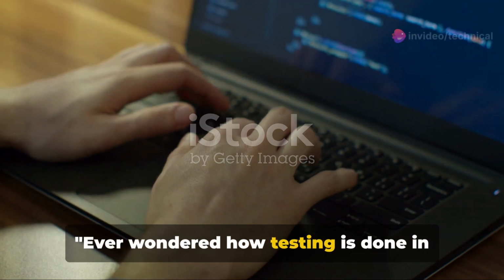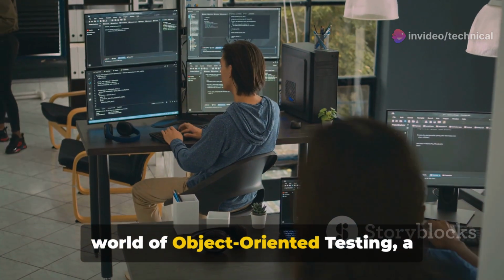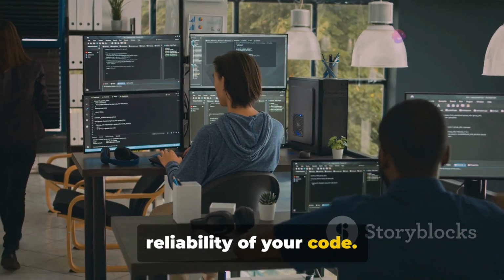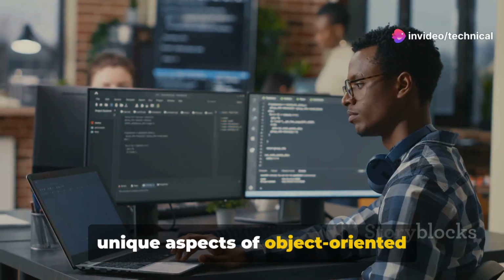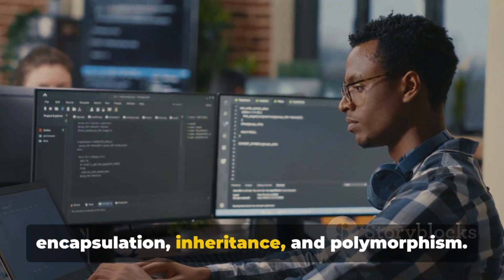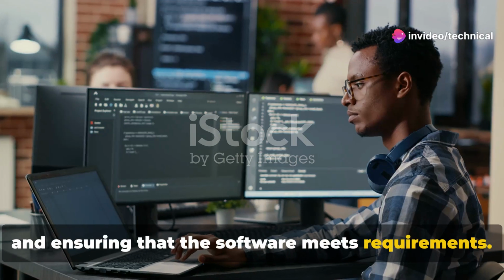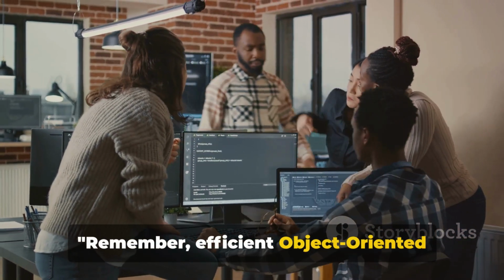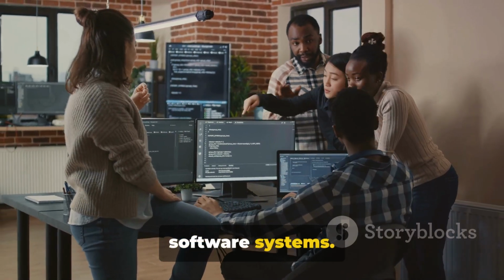Object Oriented Testing // Object Oriented Analysis and Design (ICS)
Object-Oriented Testing (OOT) is a specialized approach to software testing that focuses on object-oriented software systems. It leverages the principles of object-oriented programming (OOP) to design test cases and validate the functionality, reliability, and performance of software applications. Here’s an overview of the key concepts, strategies, and best practices in object-oriented testing.

### Key Concepts in Object-Oriented Testing

1. **Classes and Objects**:
   - Testing focuses on classes and their instances (objects). Each class may have methods (behavior) and attributes (state) that need to be validated.

2. **Encapsulation**:
   - Tests should consider how encapsulation affects access to object state and behavior, ensuring that internal state is manipulated only through public methods.

3. **Inheritance**:
   - Testing must address inherited behavior. When testing derived classes, it’s crucial to verify that they correctly extend or override the functionality of their base classes.

4. **Polymorphism**:
   - Tests should validate that polymorphic behavior works as expected. This involves checking that methods behave correctly when called on different object types.

5. **Message Passing**:
   - Object-oriented systems rely on message passing for interactions between objects. Testing should ensure that messages are correctly sent and received.

### Testing Strategies for Object-Oriented Systems

1. **Unit Testing**:
   - Focus on individual classes and their methods. Unit tests should validate the functionality of each method, including edge cases and error conditions.

2. **Integration Testing**:
   - Verify that different classes and their interactions work together as expected. This includes testing collaborations between objects to ensure proper message passing.

3. **System Testing**:
   - Conduct testing at the system level to evaluate the overall functionality of the application as a whole, ensuring that all components interact correctly.

4. **Regression Testing**:
   - Re-run tests after changes (such as refactoring or adding new features) to ensure existing functionality remains unaffected.

5. **Performance Testing**:
   - Assess the performance of object interactions, particularly in systems with complex object hierarchies or numerous message exchanges.

### Test Design Techniques

1. **Class Testing**:
   - Focus on testing each class’s methods and attributes. This involves checking the state of an object after method calls and ensuring correct output.

2. **Method Testing**:
   - Test individual methods for their correctness, boundary conditions, and exception handling.

3. **State-Based Testing**:
   - Use state transition testing to verify that an object correctly transitions between states based on its behavior and external events.

4. **Use Case Testing**:
   - Derive test cases from use cases to ensure that the system meets user requirements. This approach validates real-world scenarios and interactions.

5. **Boundary Value Testing**:
   - Focus on edge cases and boundary values for attributes, particularly for numeric or enumerated data types.

### Best Practices for Object-Oriented Testing

1. **Design for Testability**:
   - Structure classes and methods to be easily testable. Use interfaces and dependency injection to facilitate testing.

2. **Automate Tests**:
   - Use testing frameworks (e.g., JUnit for Java, NUnit for .NET) to automate unit and integration tests, ensuring they can be executed frequently.

3. **Maintain Clear Documentation**:
   - Document test cases and their expected outcomes clearly to ensure easy understanding and maintenance.

4. **Refactor Regularly**:
   - Regularly refactor both code and tests to improve readability and maintainability. Ensure that tests evolve alongside the codebase.

5. **Involve Stakeholders**:
   - Collaborate with stakeholders to understand requirements and expectations, ensuring that tests cover real-world scenarios.

### Conclusion

Object-Oriented Testing is essential for ensuring the quality and reliability of object-oriented software systems. By understanding the principles of OOP and applying effective testing strategies, developers can create robust applications that meet user needs. With a focus on unit testing, integration testing, and a solid test design, teams can identify issues early, facilitate maintenance, and ultimately deliver high-quality software.